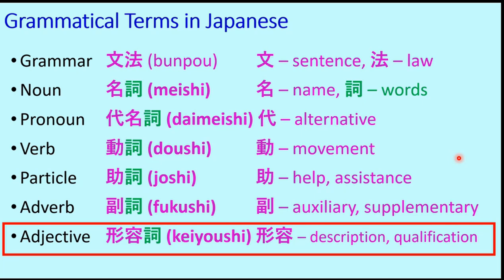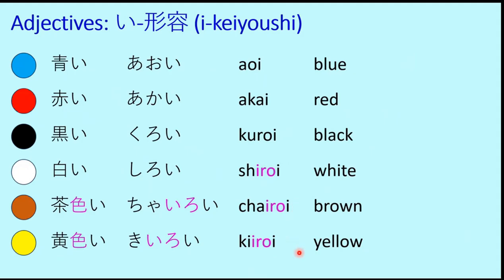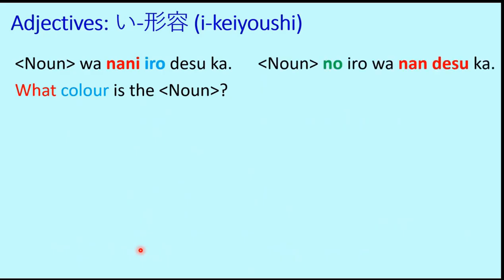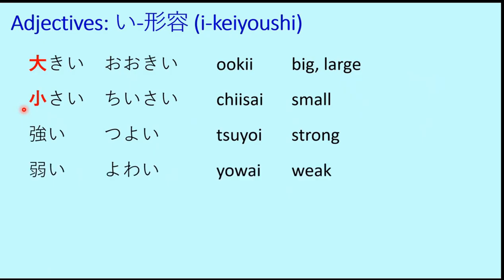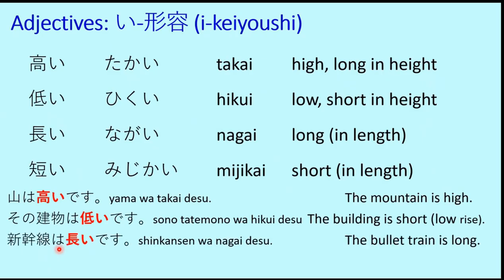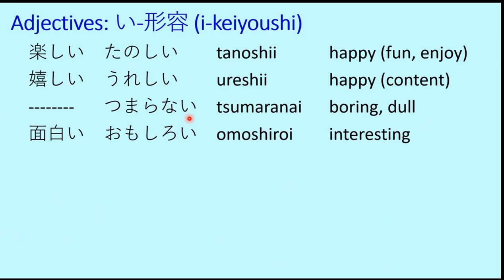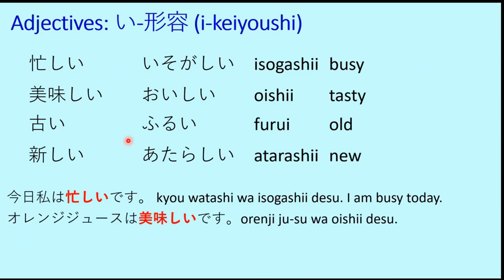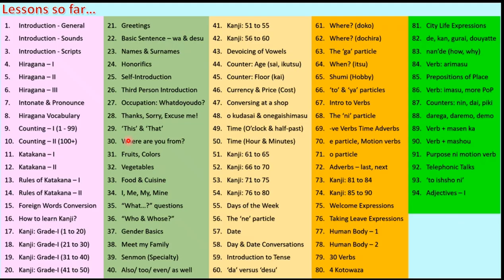Japanese Adjectives (けいようし - -形容) - Japanese Lesson 94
Japanese Lesson 94 - Common Adjectives
い-形容
There are broadly two categories of adjectives in Japanese - the i-adjectives and the na-adjectives. In this lesson, we learn about the i-adjectives.